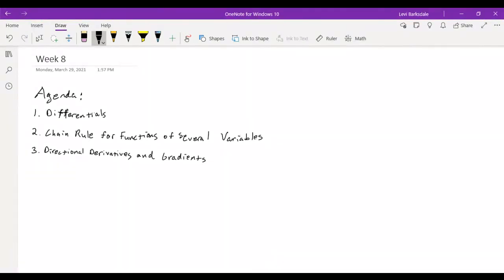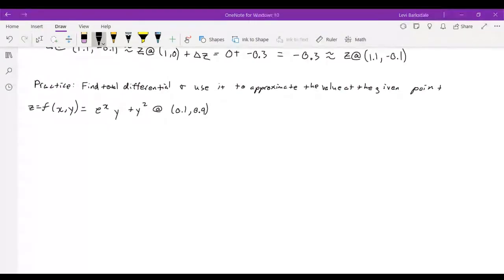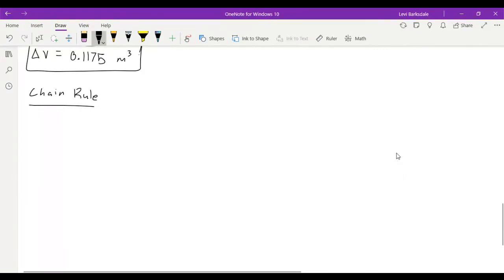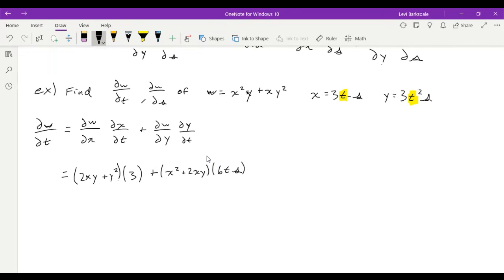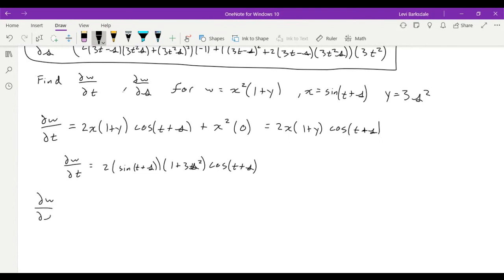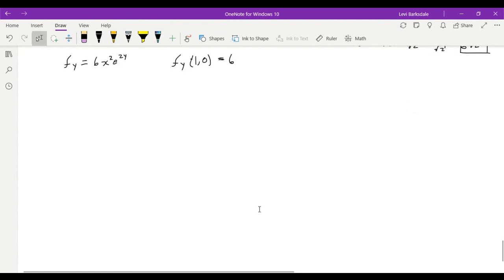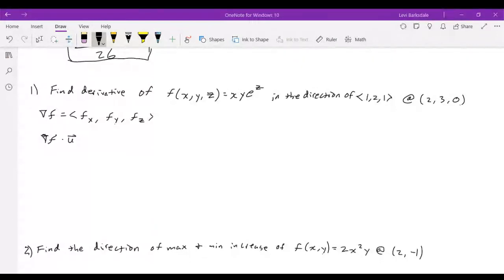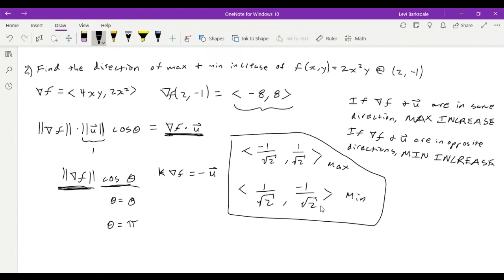MATH 2419 Week 8 Review: Differentials & Chain Rule, Gradients & Directional Derivatives